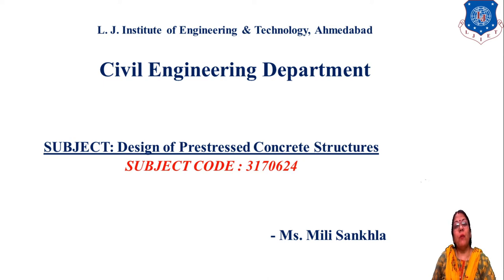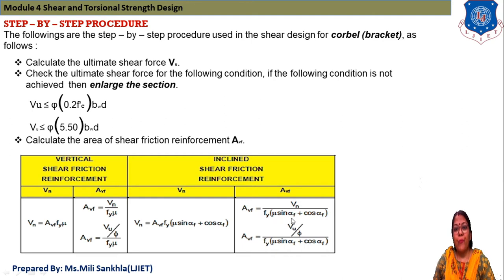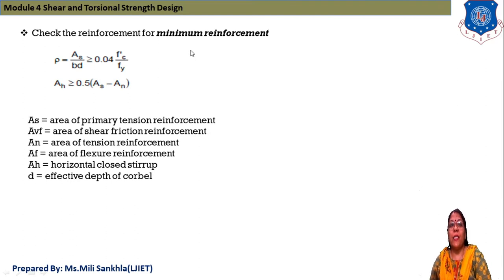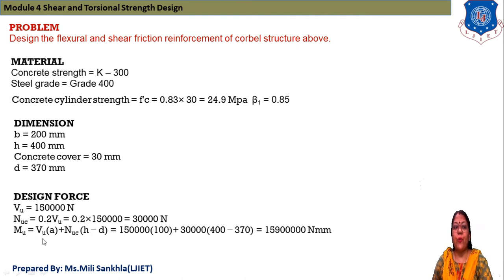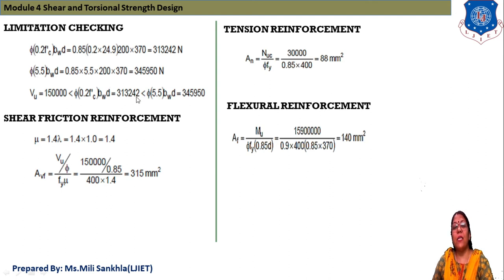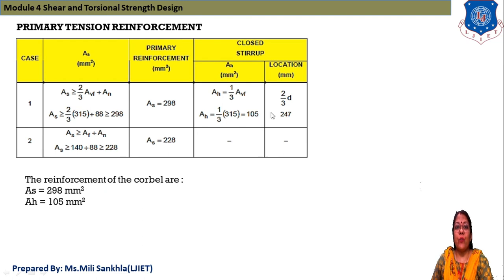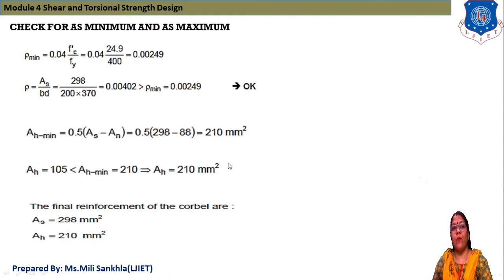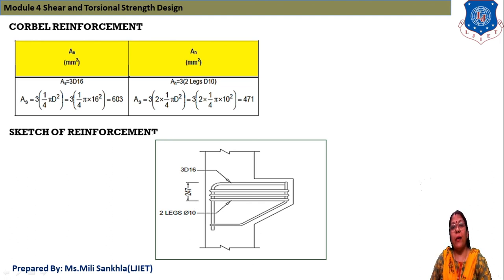LEC-48_Example of Corbel Design in Prestressed Concrete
LJinstituteofEngineering andTechnology